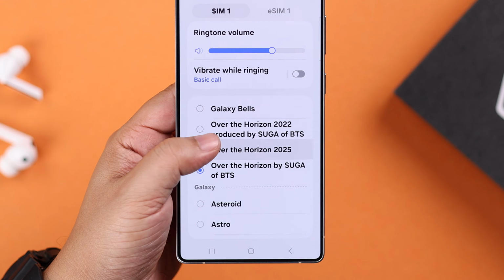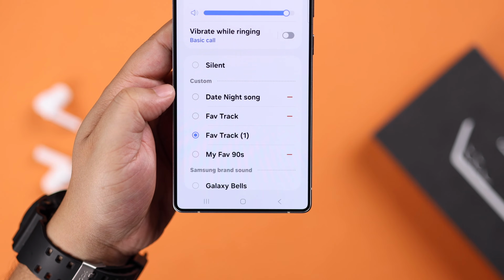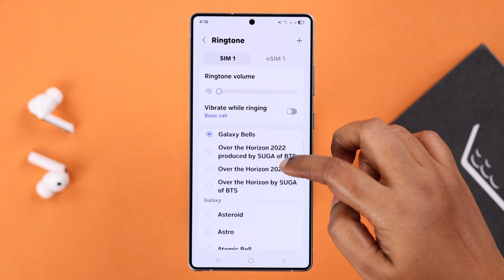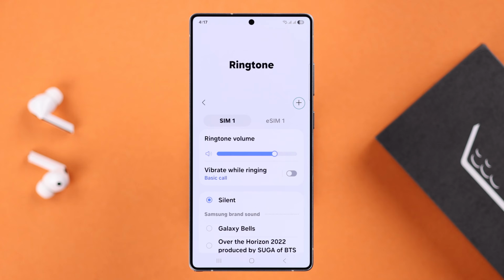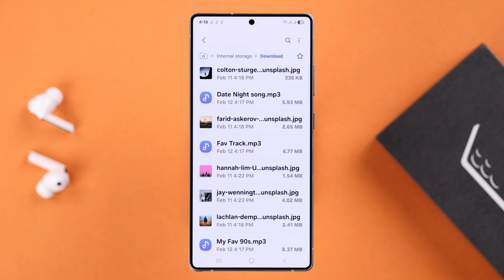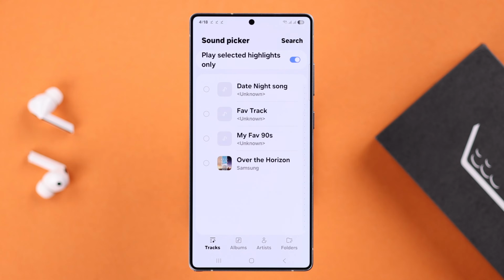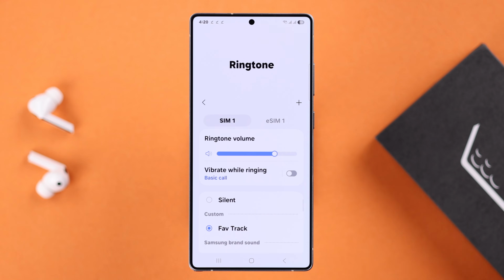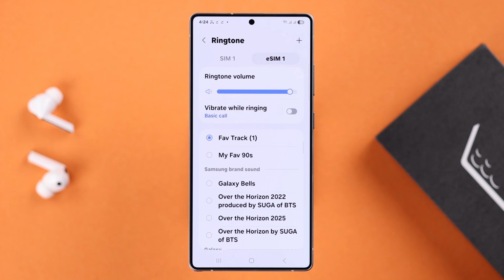How to Set ANY Song as Ringtone on Samsung Galaxy S25 Ultra / S25+!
Now you can set your favorite songs, custom music, or voice recordings as ringtones for Samsung Galaxy S25 Ultra, S25+, and S25 (Samsung One UI) when bored with the default ones, want to know how? Can’t find a way to use custom ringtones on a Samsung Galaxy S25 series phone? You’ve come to the right video.

 Let’s have a look at the step-by-step guide to change the default ringtone on the Samsung Galaxy S25 Ultra/ Plus and set up a custom ringtone effortlessly.

0:00 Intro: Set Custom Ringtone on Samsung Galaxy S25 Ultra/S25+/S25
0:20 Change Preinstalled Ringtone on Galaxy S25
0:35 Add Custom Music Ringtone on Galaxy S25